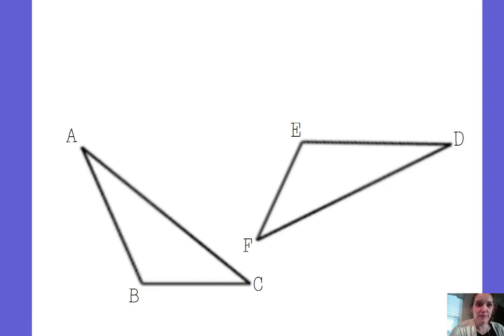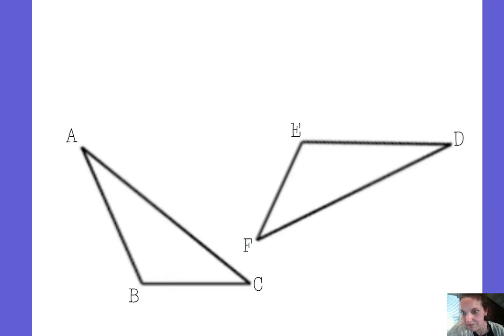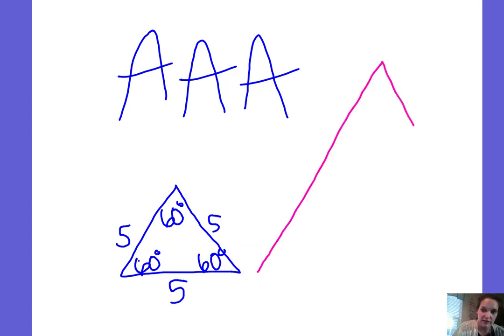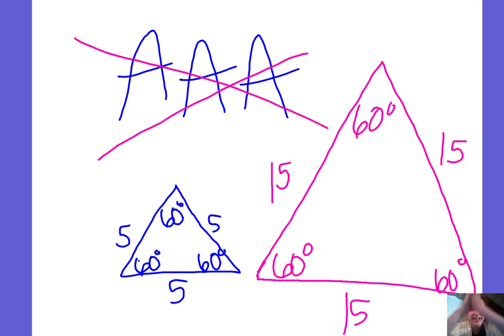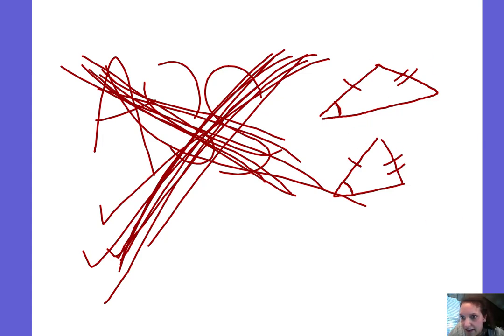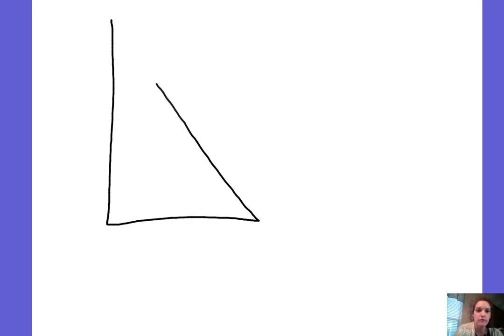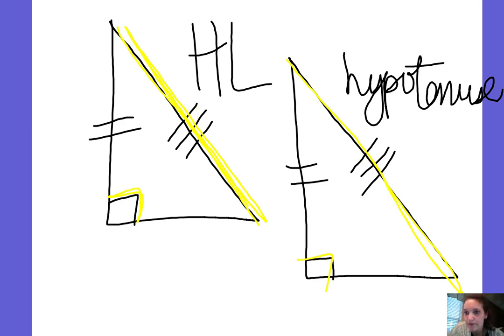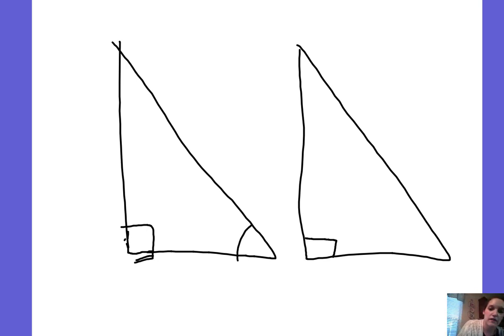4.4, 4.5 AAS, HL, and the shortcuts that aren't allowed